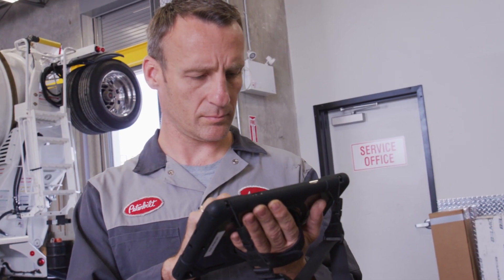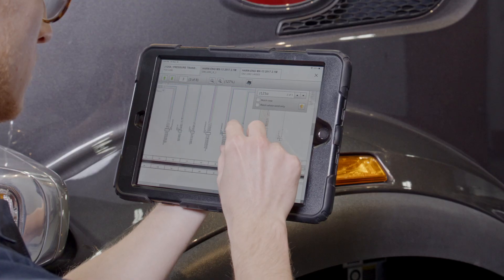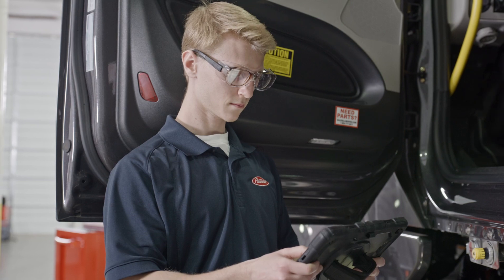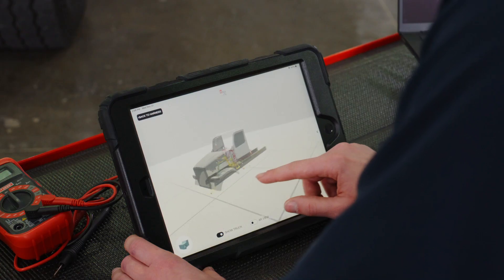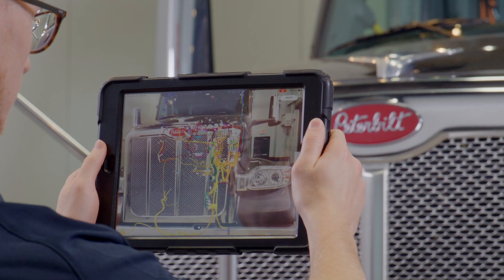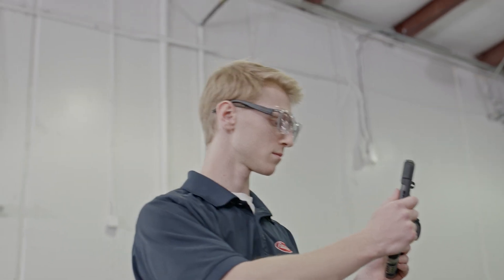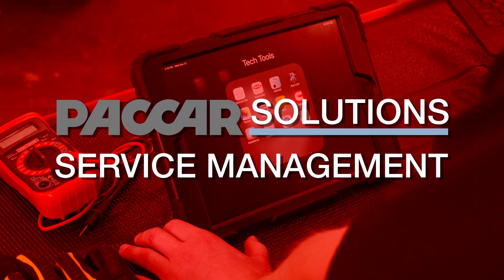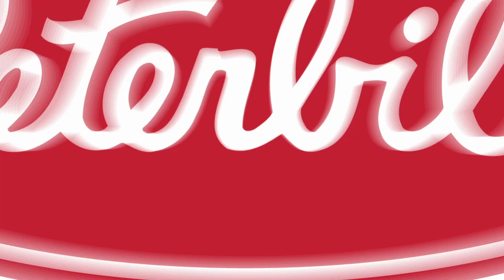Peterbilt's augmented reality tool streamlines the service experience and improves customer uptime.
Peterbilt is committed to customer satisfaction and delivering exceptional service by leveraging advanced technology and innovation. Peterbilt's ARTech is interactive service tool with Augmented Reality (AR) technology that allows technicians to work more efficiently and better visualize the complexities of troubleshooting and repair of electrical harnesses to improve customer uptime. Watch the video to learn more!